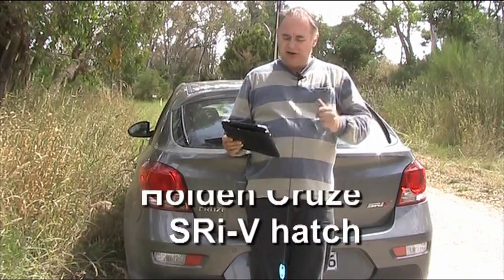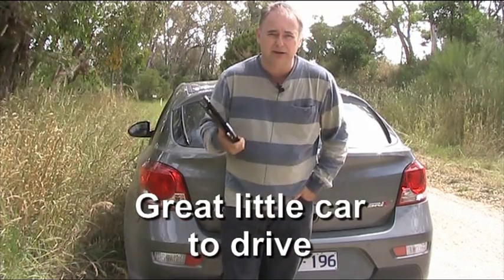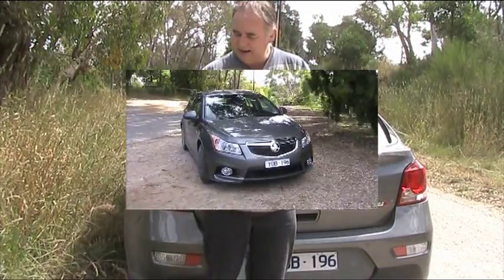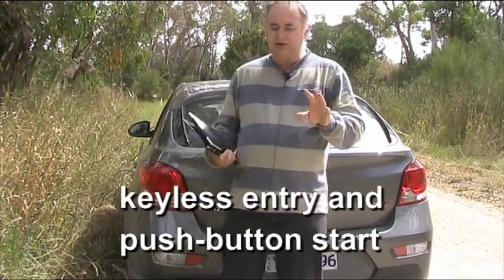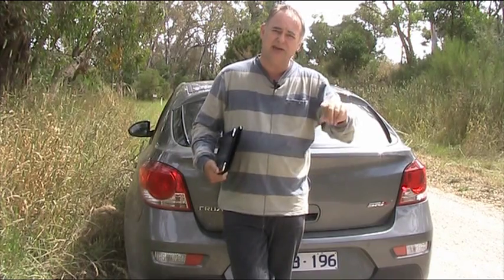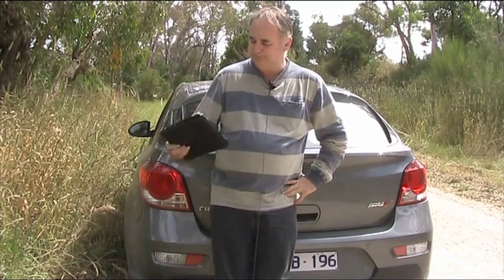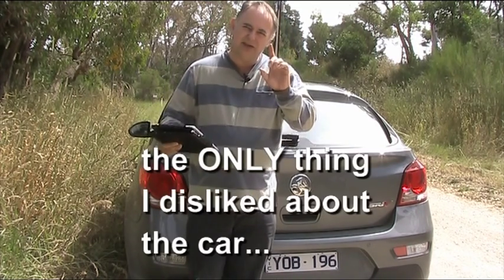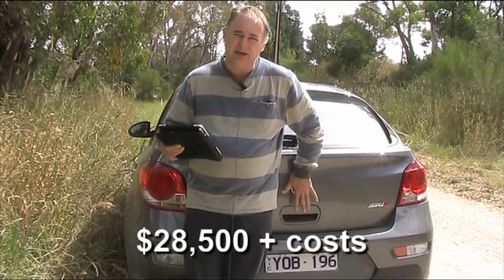BCR088 :: Review of the Holden Cruze hatch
I was amazed by this car; I haven't had so much fun driving in decades! I test drove the Holden Cruze series II top-of-the-range SRi-V with a 1.4 litre turbo engine. The handling was nice and light, the car stuck to the road like glue, the seating was comfortable, the infotainment system worked a treat. I'd buy one!